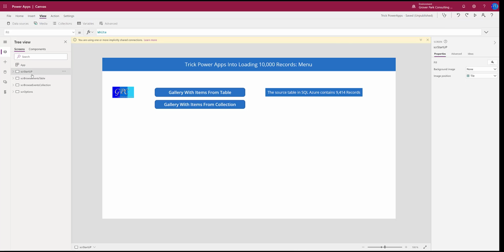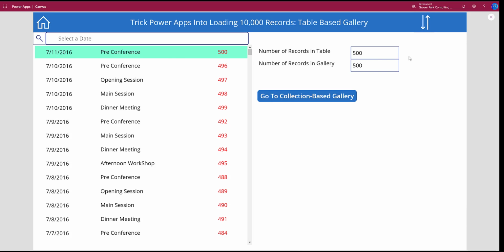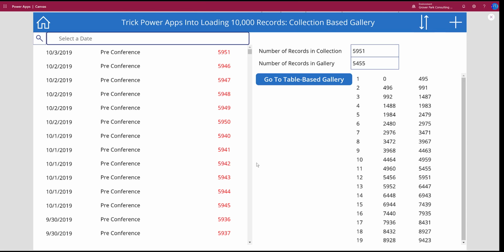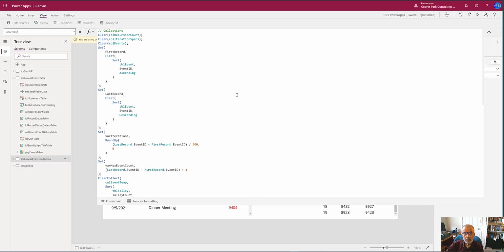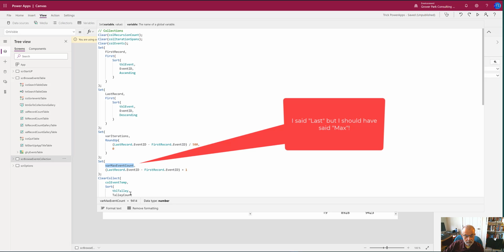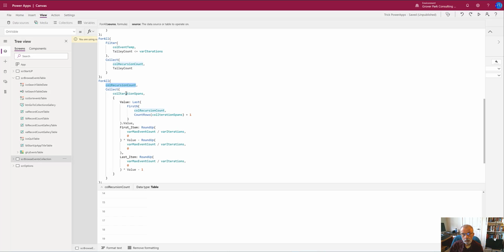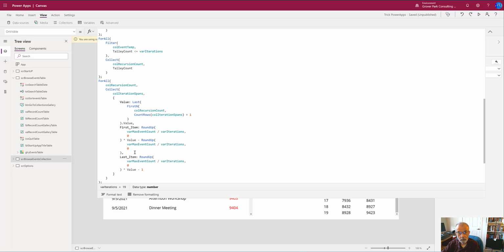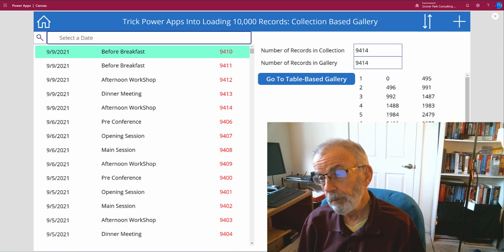PowerApps 4 Access Devs - Load 10,000 Records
500 Records in a Database Application? Really?
Access developers work with large recordsets, sometimes hundreds of thousands of records, so the idea of being limited to 500 (or even 2,000) seems unworkable.

Fear not, there is a way to load thousands and thousands of records into your PowerApps application. This video shows you how. It also shows you why that's actually not a good idea.

I added two follow-up videos to expand and correct some of the material presented in this video. Please check them out as well.